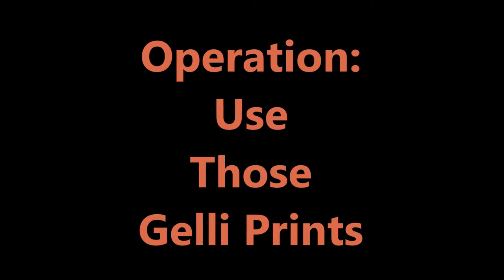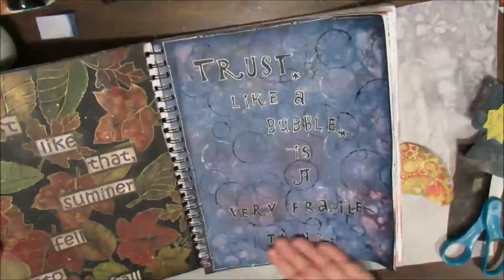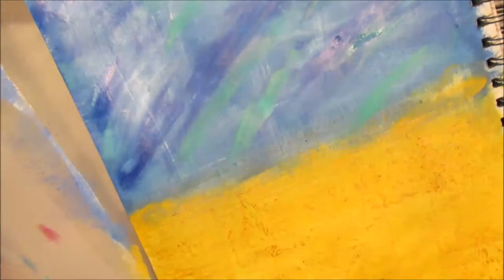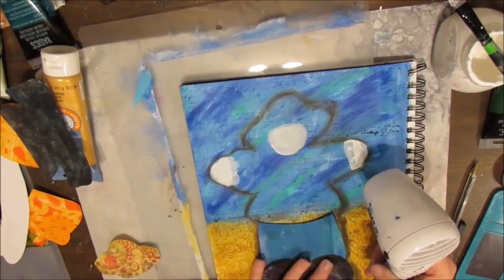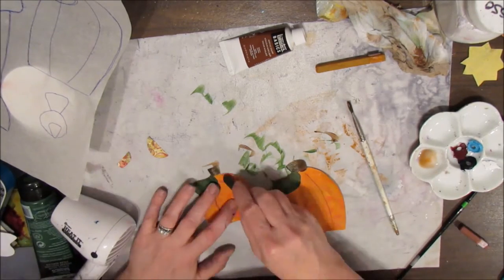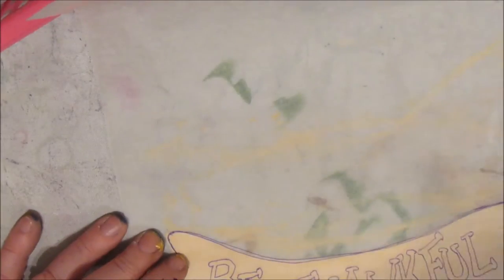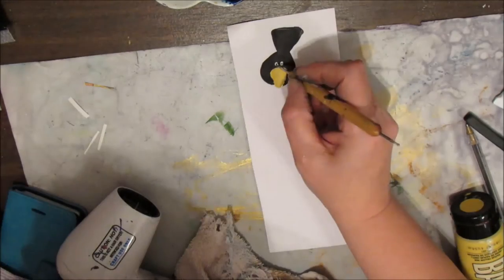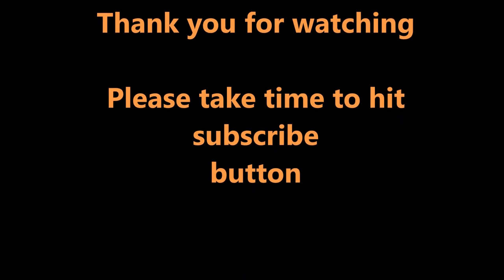thankful4art : Be Thankful -an Art Journal Page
Gelli plate

I've done the work for you and organized my store by categories. Everything I chose is CreativeKady approved- I either own it OR want to own it.

Watch to learn how to use gelli prints and old folk art craft books in the creation of this collaged art journal page "Be Thankful". Also learn how to use Inktense Blocks to adjust colors, shade and highlight your art journal page.